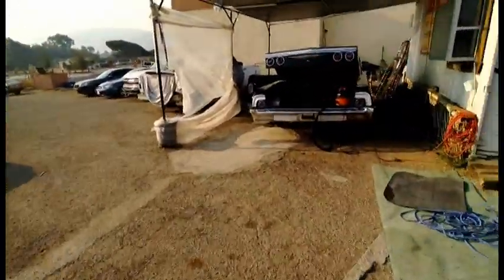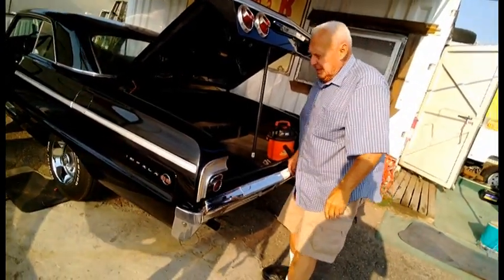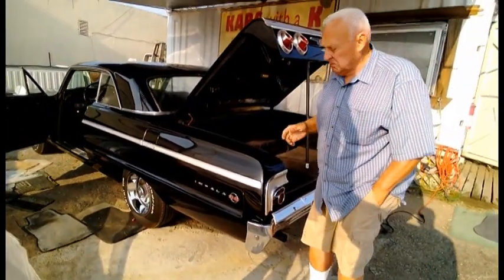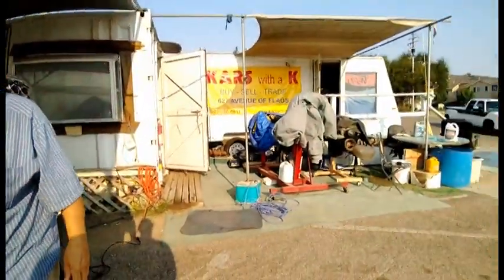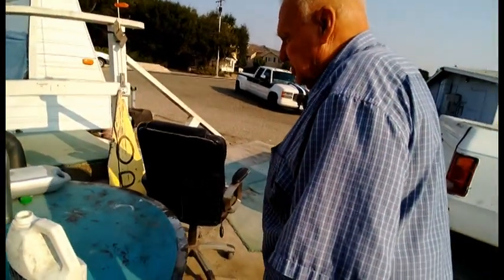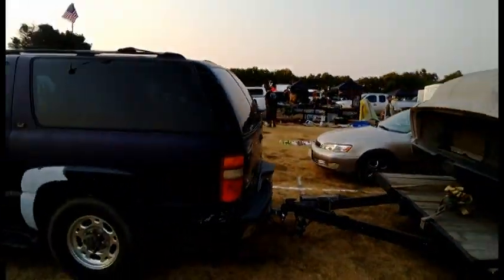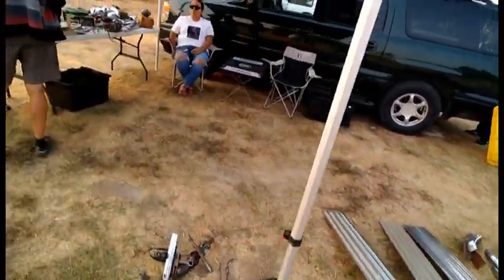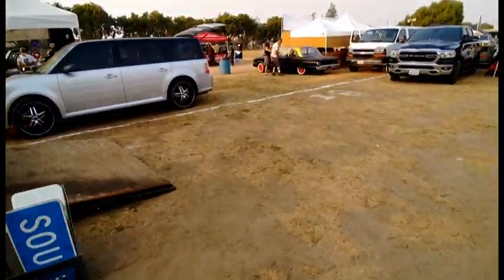MONEY'S STEREO INSTALLATION # 182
JUST LETTING YOU SEE WHAT I SEE !